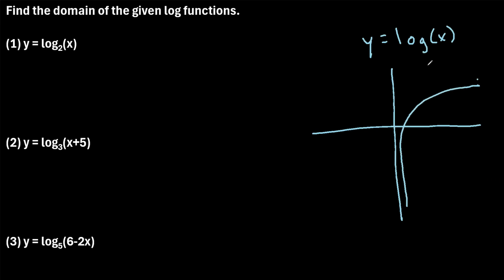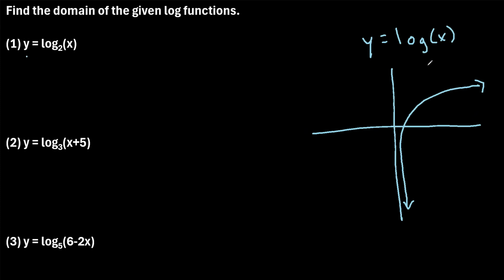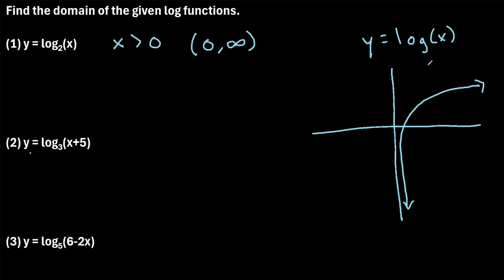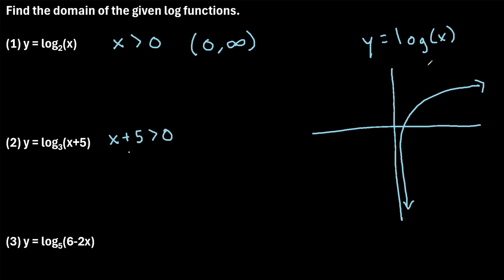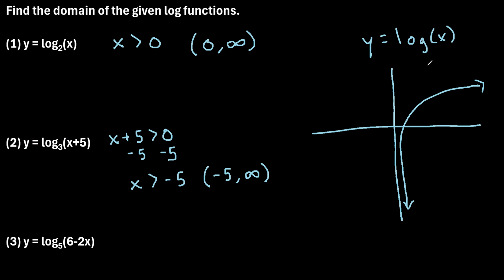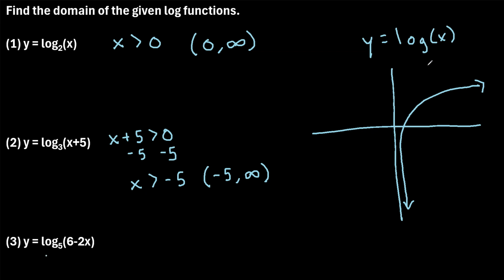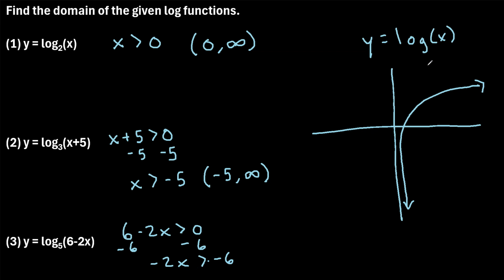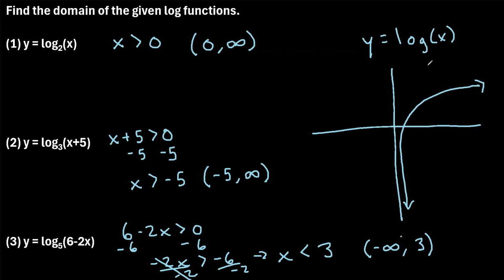How to Find the Domain of Logarithmic Functions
In this video I explain how to find the domain of logarithmic functions, including several examples.